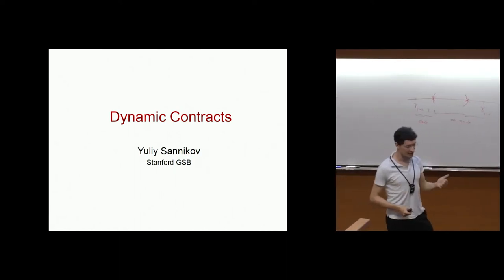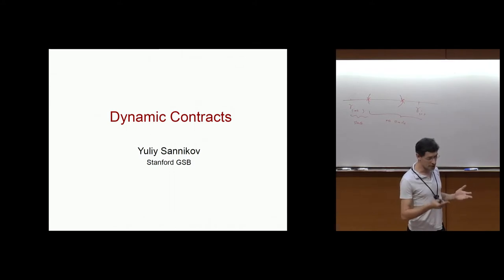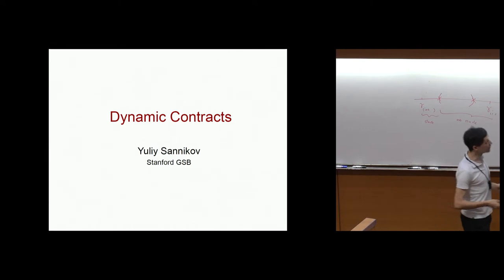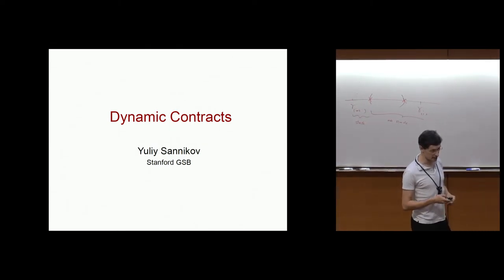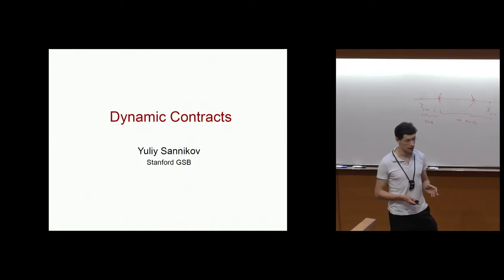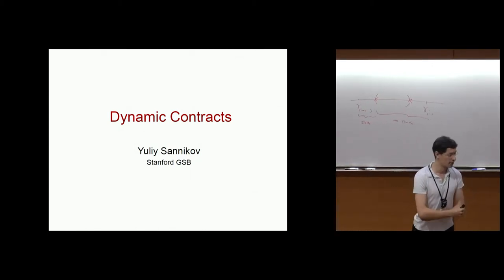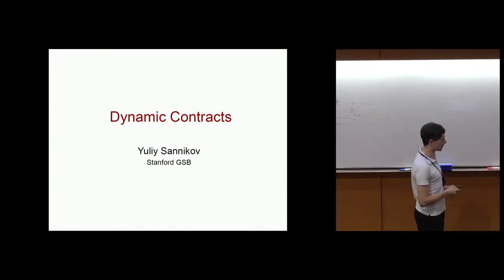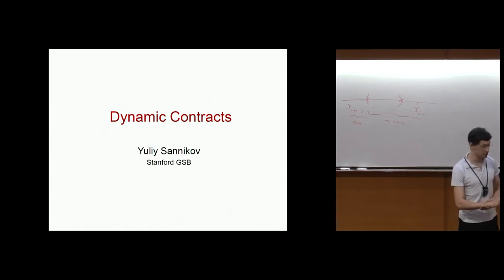Dynamic contracts part II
Distinguished Visitor Lecture Series
Dynamic contracts

Yuliy Sannikov
Stanford University, USA